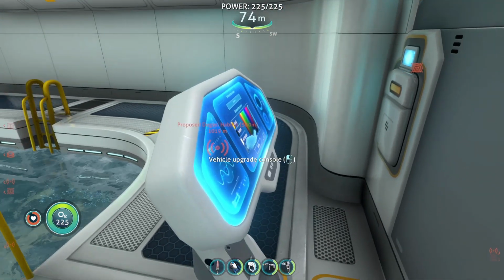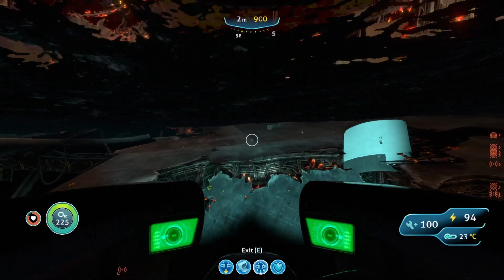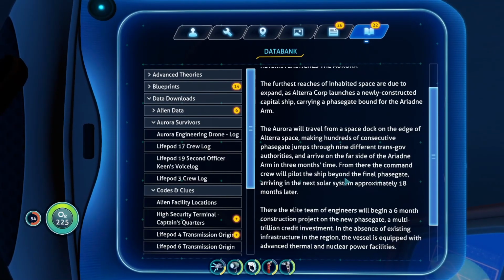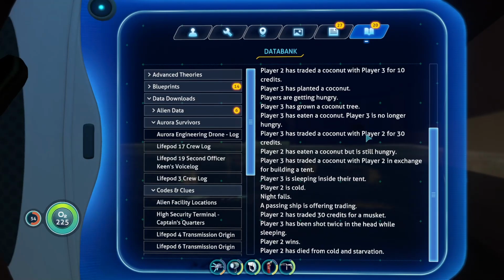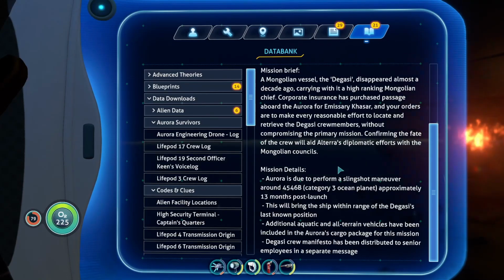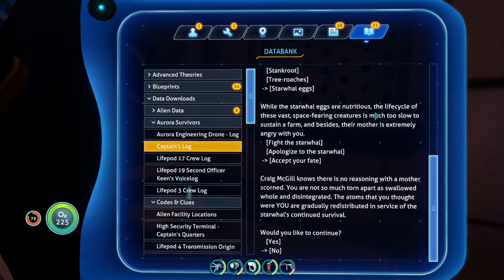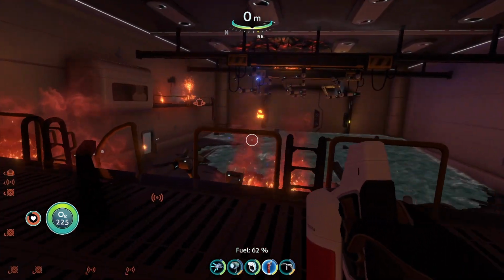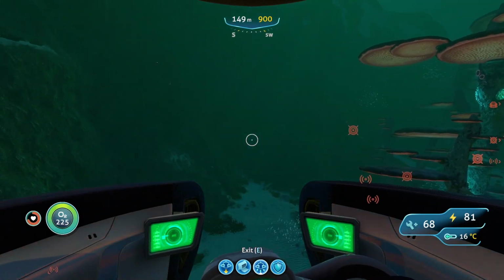Subnautica Part 7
We explore the Aurora